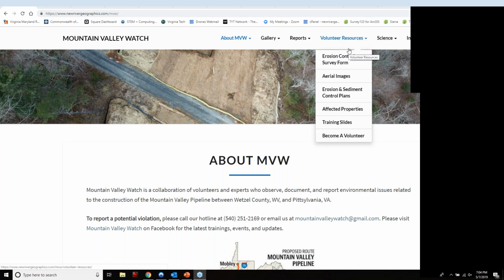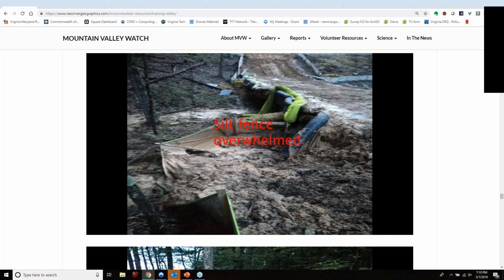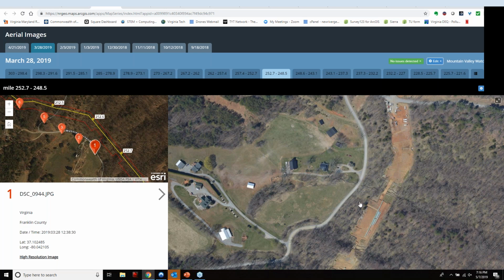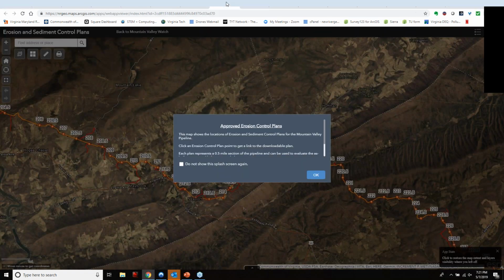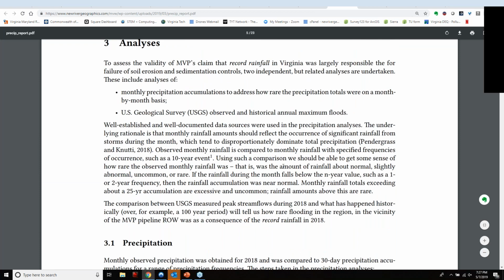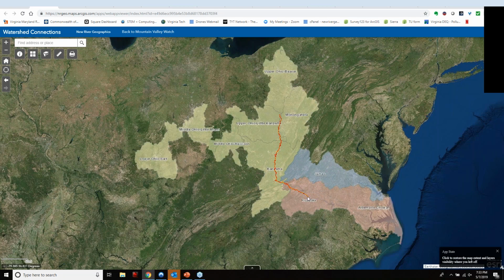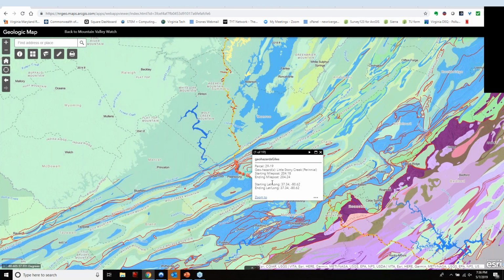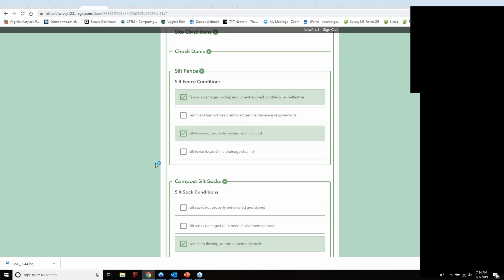Monitor Mountain Valley Pipeline with Online Mapping